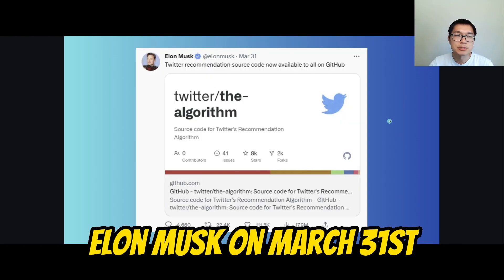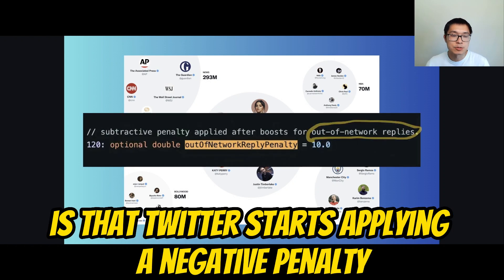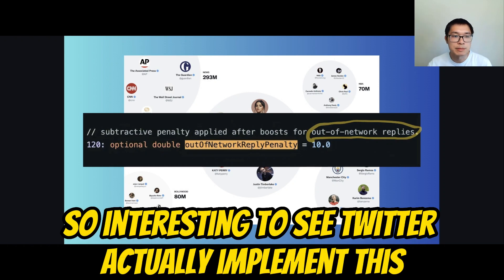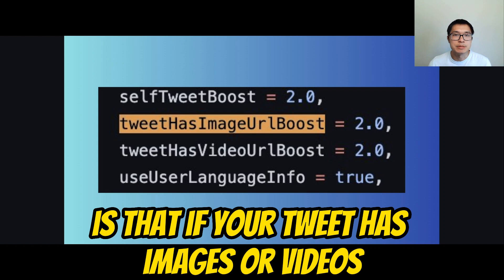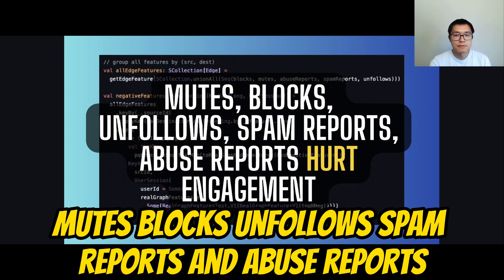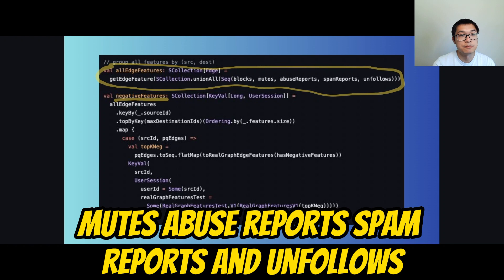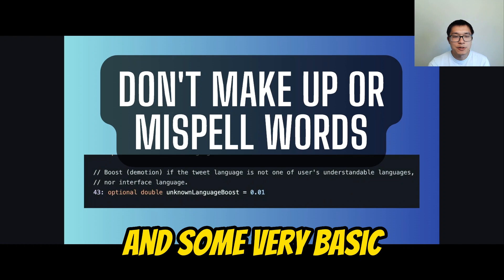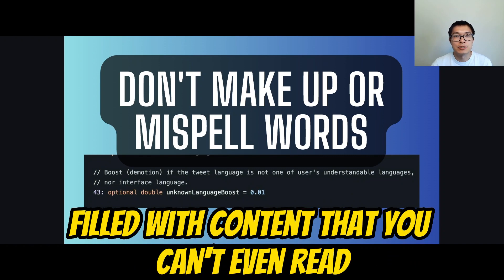The Twitter Algorithm EXPLAINED!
In an unprecedented move for modern social media platforms, Elon Musk just open-sourced Twitter's recommendation algorithm. We can now dig deep to see how Twitter chooses to promote certain tweets over others, and why users can see different levels of engagement.